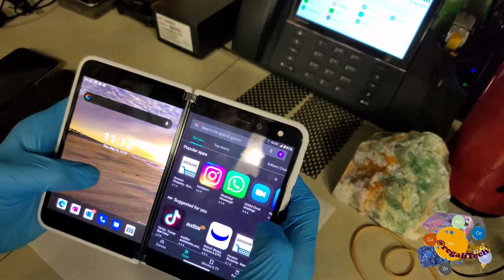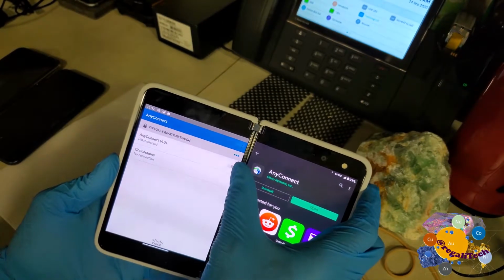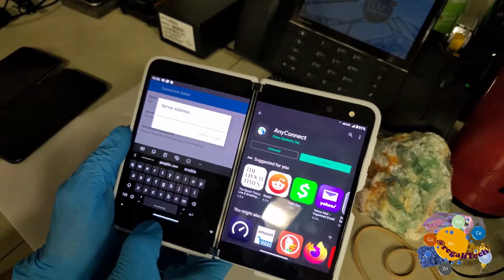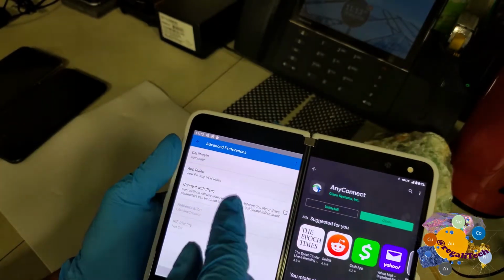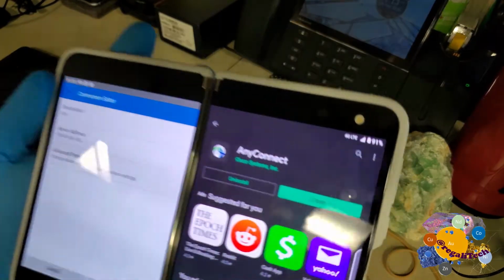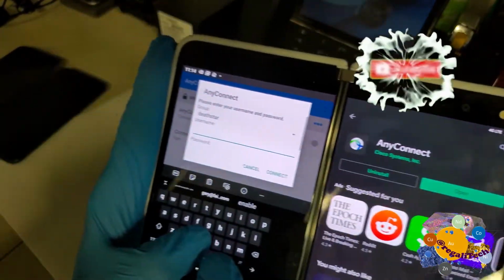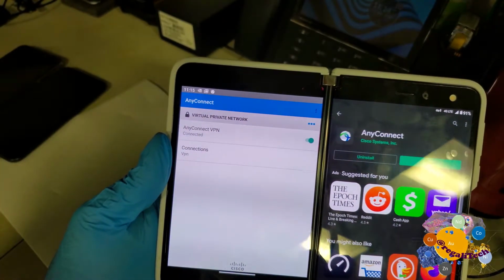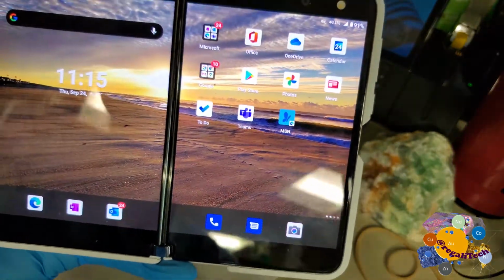Surface Duo Cisco Any Connect setup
How to install and basically configure Cisco Anyconnect VPN app on the Surface Duo. VPN enables you to connect to your corporate file structure. The predecessor to what is known today as "the cloud".